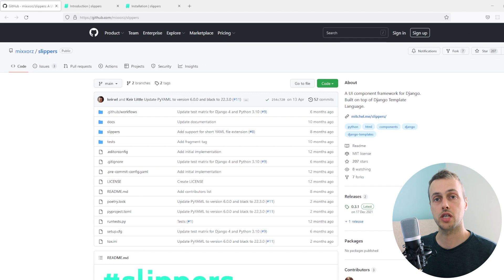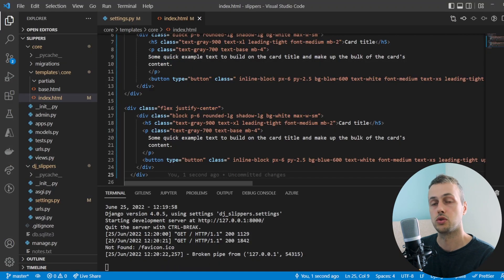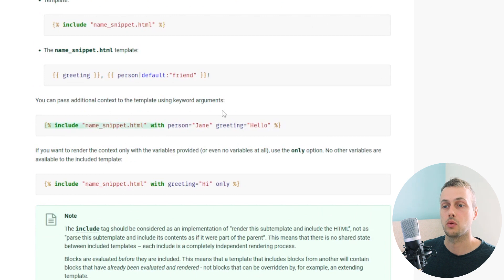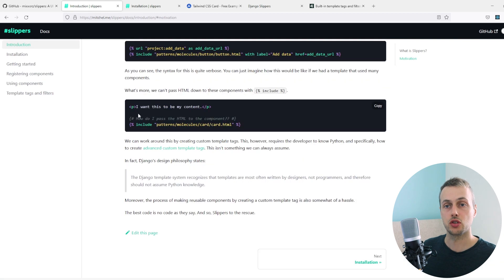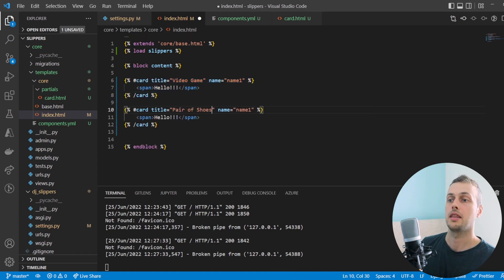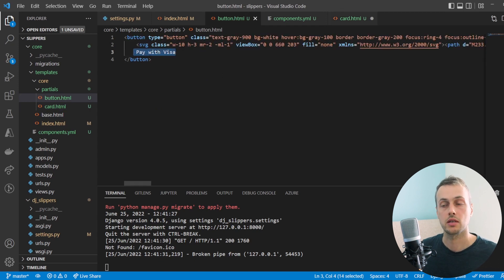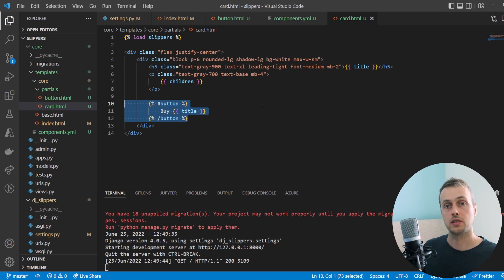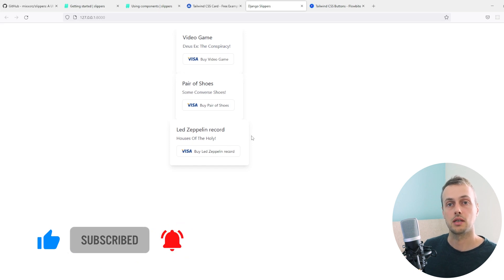django-slippers and DRY Django Templates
This video will demonstrate the benefits of avoiding repeated code in your Django templates, by extracting common functionality to template fragments and passing contexts to the {% include %} template-tag.

We will also look at django-slippers - a UI component library for building repeatable components in your Django applications.